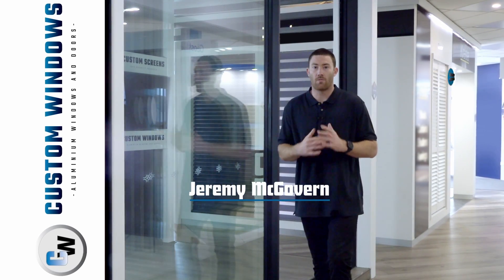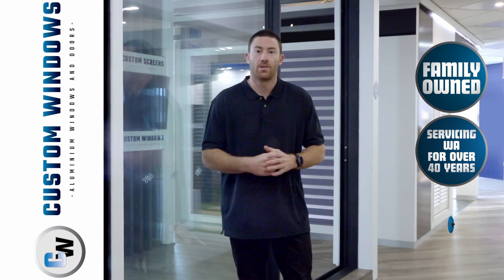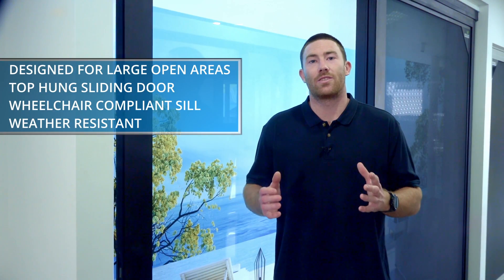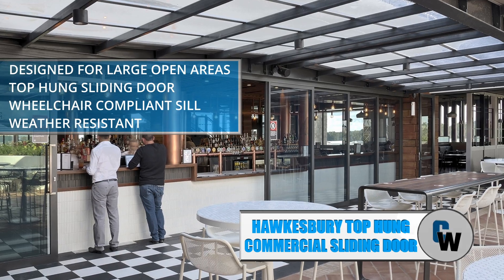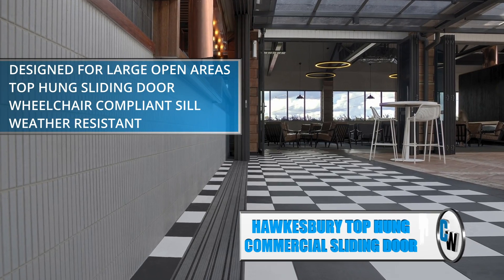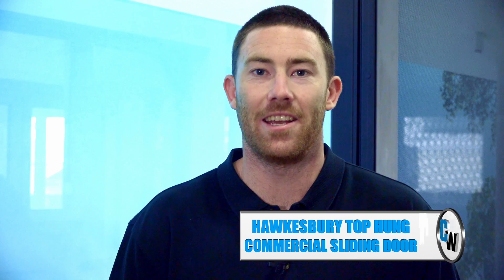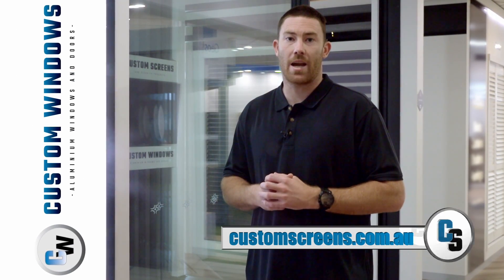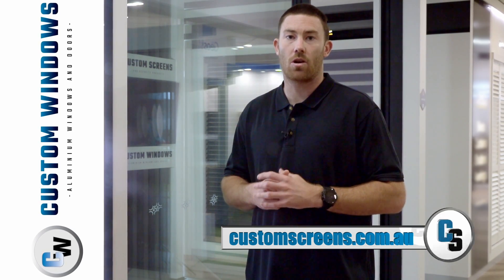Product Overview: Hawkesbury Commercial Sliding Doors